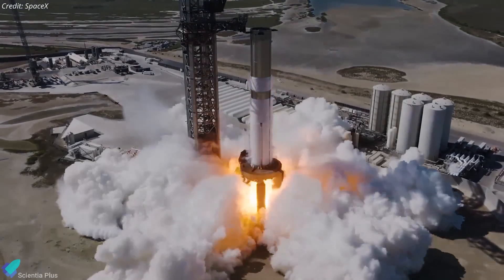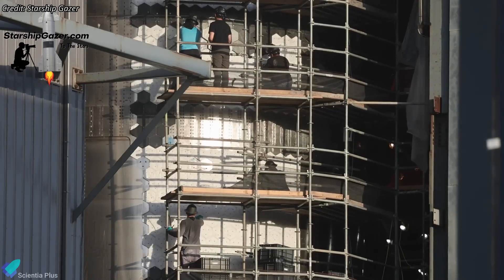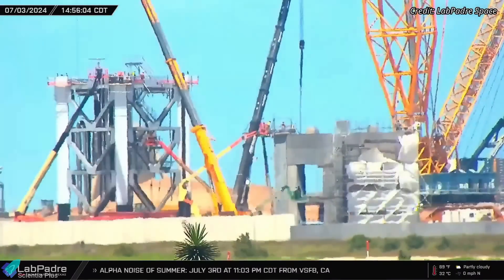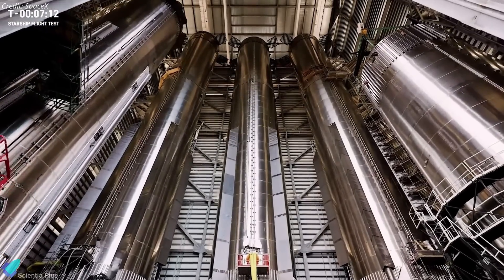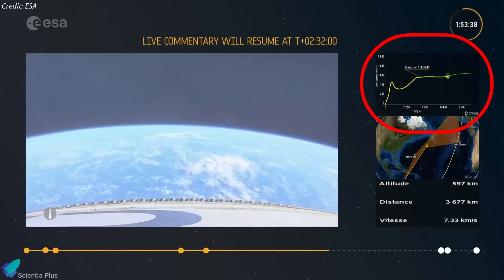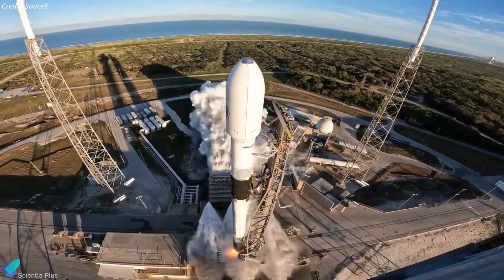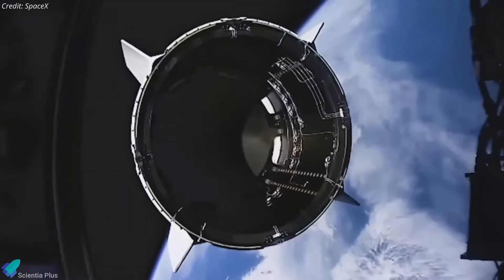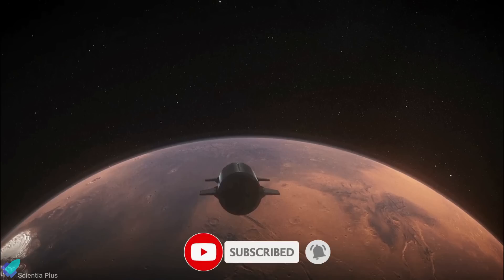Elon Musk Reveals What Actually Happened To Falcon 9, Starship Flight 5 Launch Date Updated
🚀 Get ready for SpaceX's thrilling static fire test of Super Heavy Booster-12, a crucial precursor to starship Flight-5! As Ship-30's tile installation nears completion and the second launch tower rises, all eyes are on the latest updates for Starship's future missions and Flight-5's launch date. Moreover, SpaceX seeks FAA approval to launch 25 starships per year from Starbase.

Explore the latest breakthroughs in space with Europe's debut of the Ariane 6 rocket, carrying CubeSats and facing an unexpected anomaly. Meanwhile, SpaceX's Falcon 9 encountered a rare engine failure during a Starlink mission, affecting satellite deployment. Despite efforts to adjust satellite orbits, they are now set to reenter Earth's atmosphere. Also, the FAA grounded Falcon 9 and began the investigation. SpaceX launches Türkiye's 1st homegrown communications satellite to orbit.

Scripted on July 12, 2024

00:00 Starship Updates
07:18 Ariane 6 Maiden Launch Ended in an Anomaly!
10:54 SpaceX Falcon 9 Grounded, FAA Investigates Upper Stage Anomaly
13:27 SpaceX Launched Turkey's First Domestically Build Satellite, Turksat 6A

1. Latest Starship Upgrades
2. Starship V2 Features:
4. Starship V2, V3 & Raptor V2, V3 Complete 2024 Update
5. Starship Second Launch Pad Flame Deflector

Image Credits:
SpaceX
Starship Gazer
Cnunez Images
RGV Aerial Photography
ESA
NASA Spaceflight

Video Credits:
SpaceX
LabPadre Space
NASA Spaceflight
Starship Gazer
C-bass Productions
Genna Hammer
ULA
ESA
Ariane Space
NASA
USLaunchReport
CNES
Turksat

Thumbnail Image Credit:
SpaceX
NASA Spaceflight
John Cargile